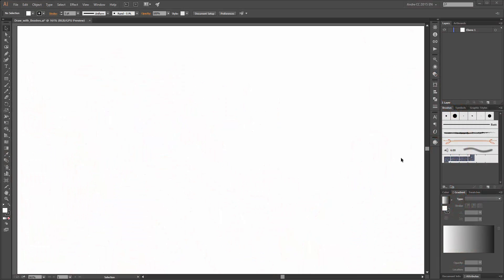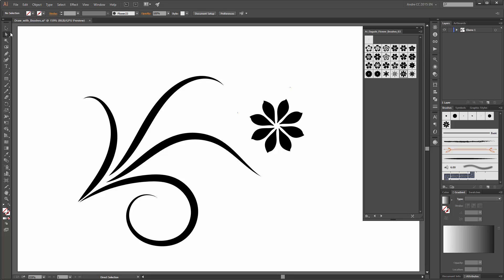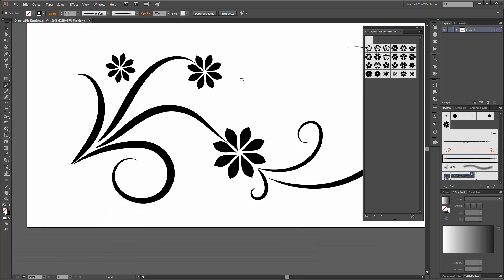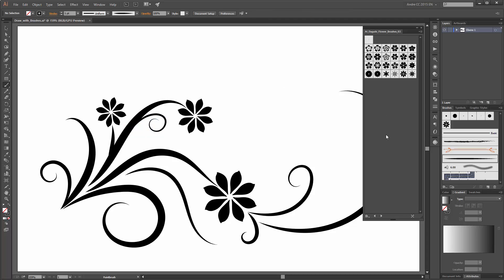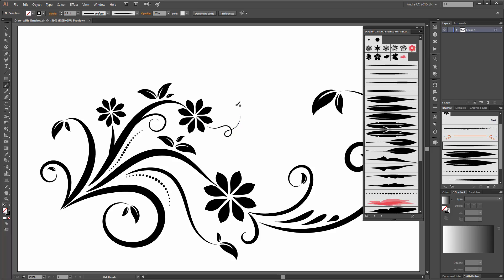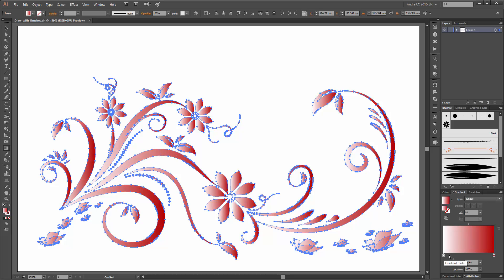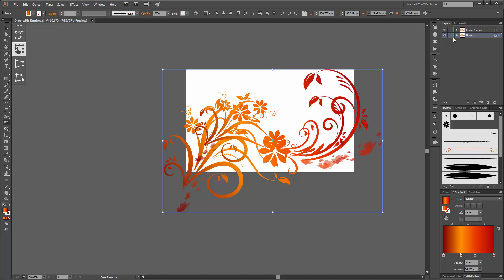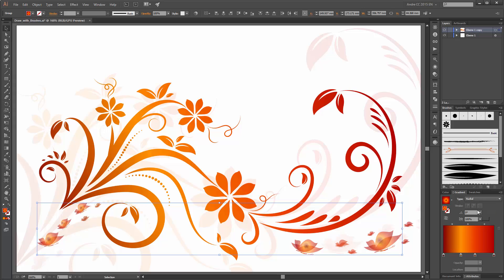Adobe Illustrator Tutorial - Draw with Brushes - Swirls, Florals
How to create simple Swirls and Floral Elements in Adobe Illustrator. In this Tutorial I show you how to draw with brushes by using a Wacom Intuos 4 Tablet. In this Adobe Illustrator Tutorial I teach you how to create Floral Elements and how to create a Leave. Learn how to work with Dagubi Brushes.